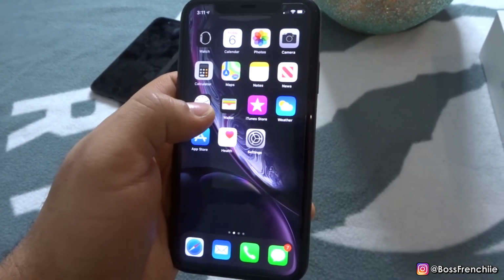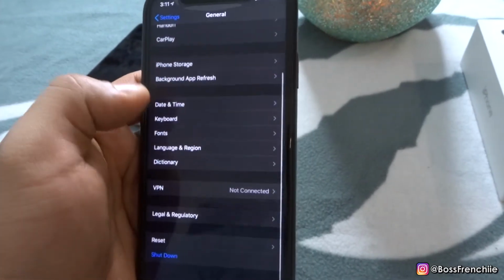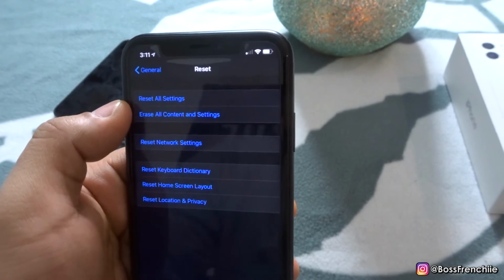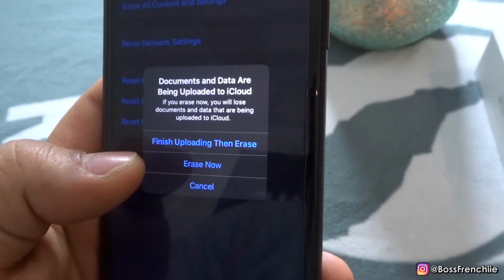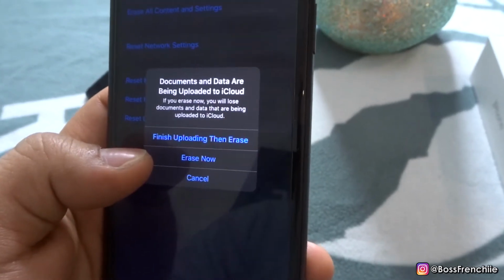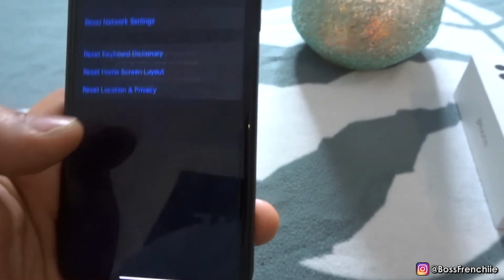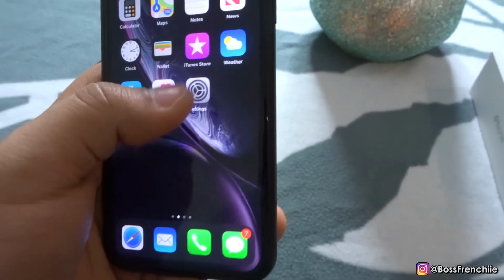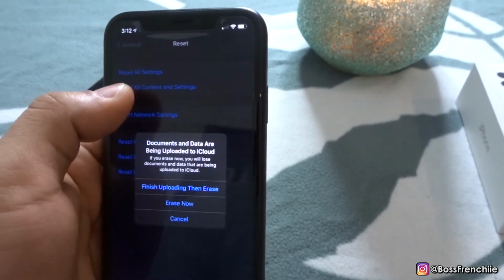How to Reset iPhone To Factory Default iPhone 11/Xr/X/8/7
Today ill be teaching you how to reset everything on your iphone
Works on ANY iphone with any iOS